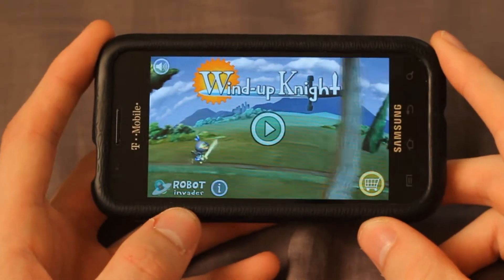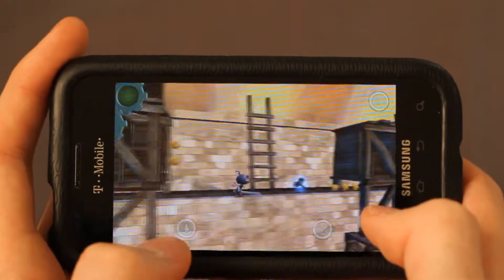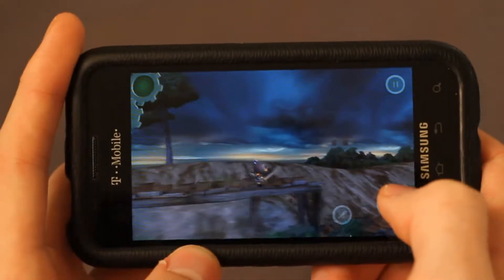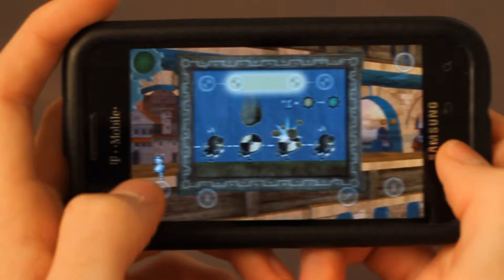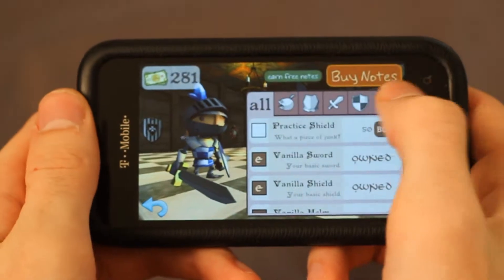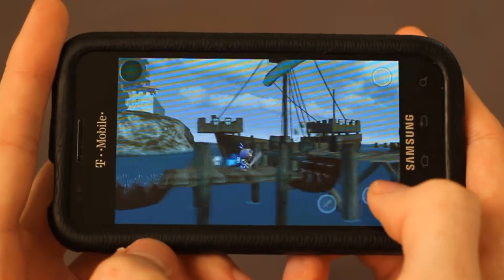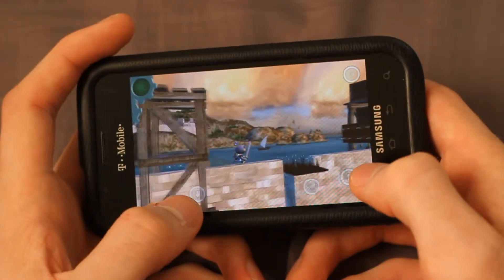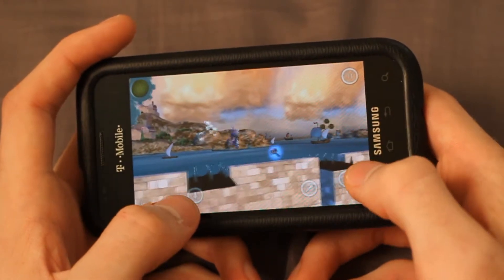Wind-up Knight Review!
Hey guys its not Tuesday, but I am reviewing something anyways! I should have another review up tomorrow.